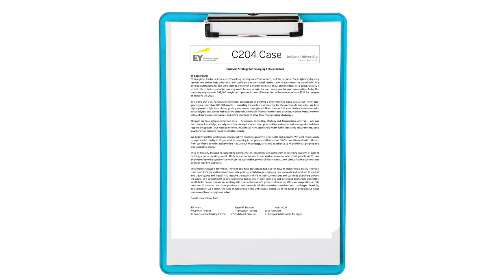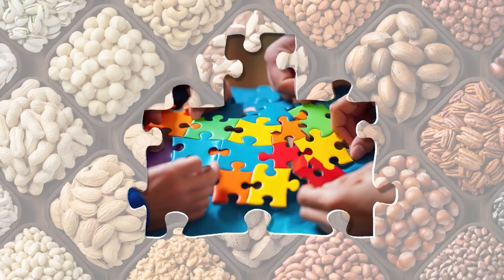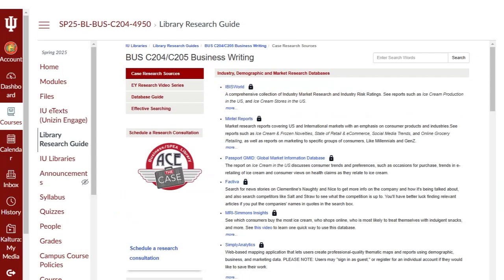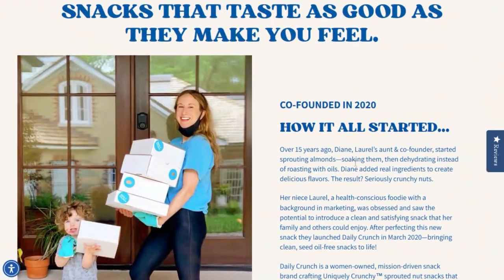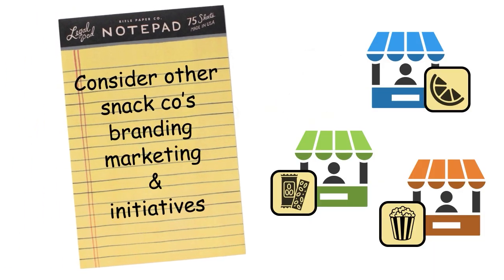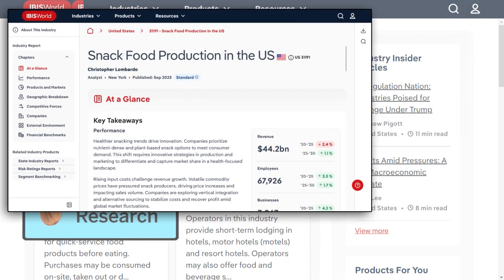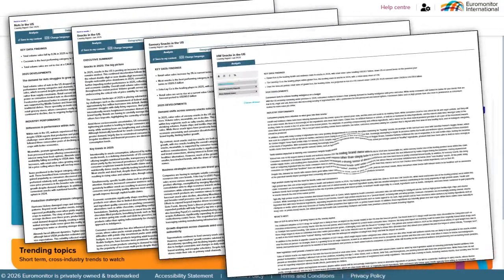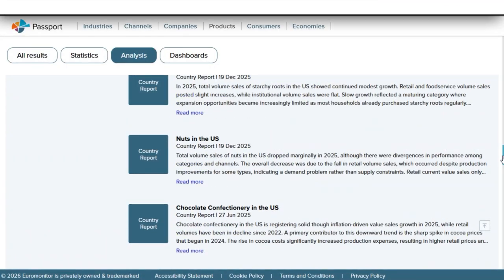C204 Video 1 SP26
This video guides you through introductory information about the Daily Crunch case assignment, more information and resources about this case assignment can be found on the research guide for C204 on the Library Research Guide tab on Canvas or on the Business/SPEA Library’s website. This video is not a replacement for reading the case document itself, instead this video serves as advice on where to find information as well as what kinds of information can be useful to look at.